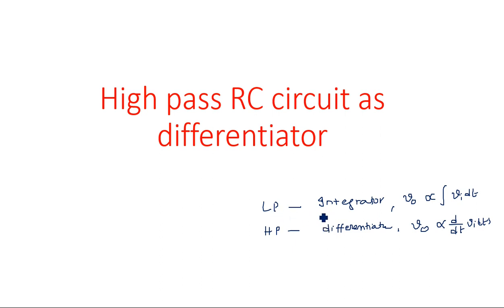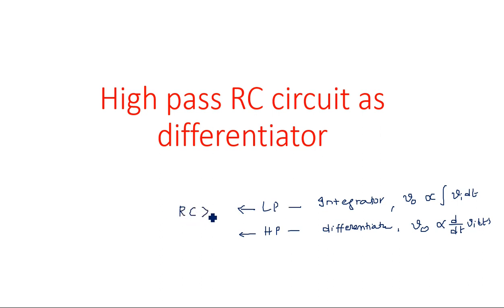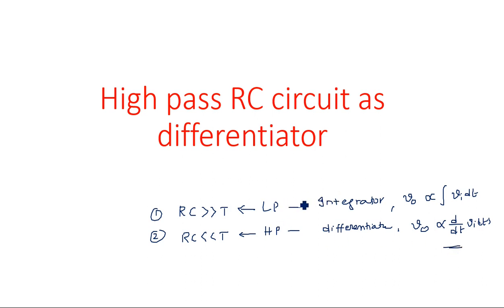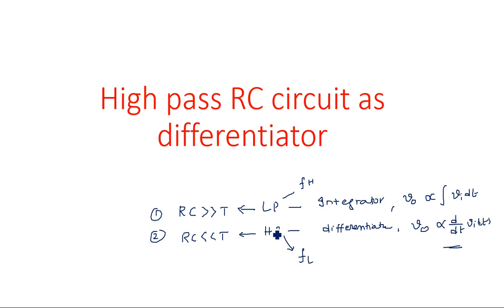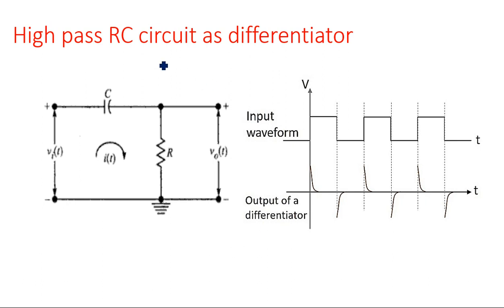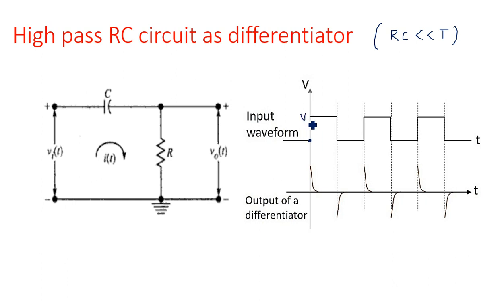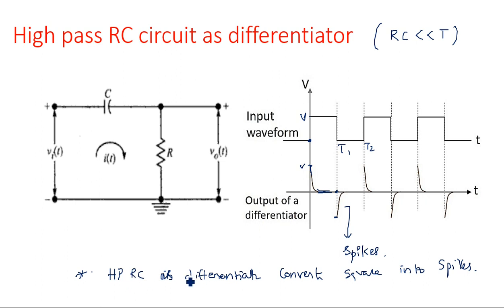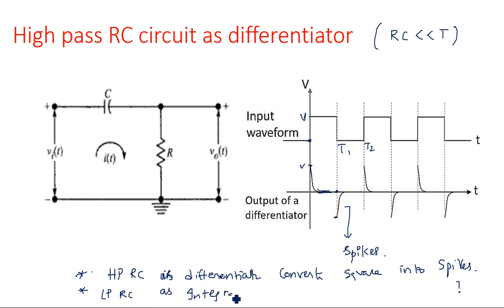High pass RC circuit | Differentiator | PDC | Pulse Digital Circuits | Lec-17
High pass RC circuit as differentiator